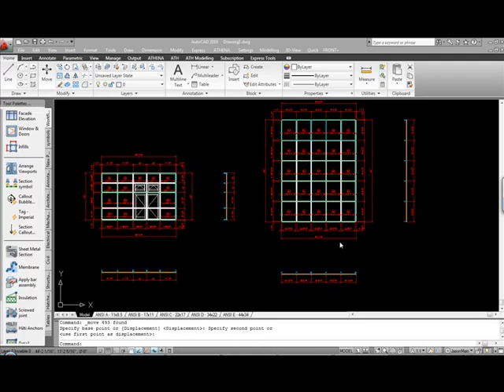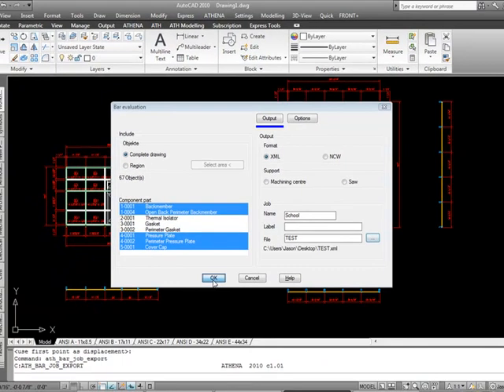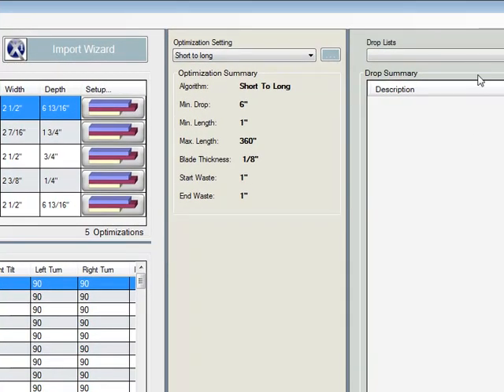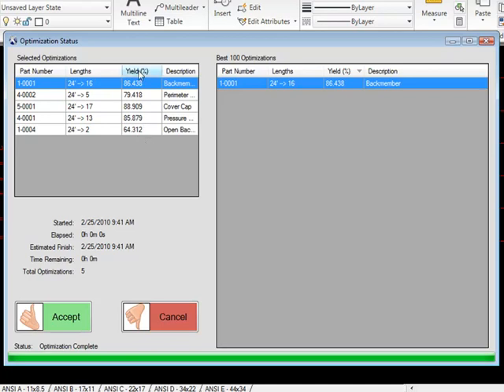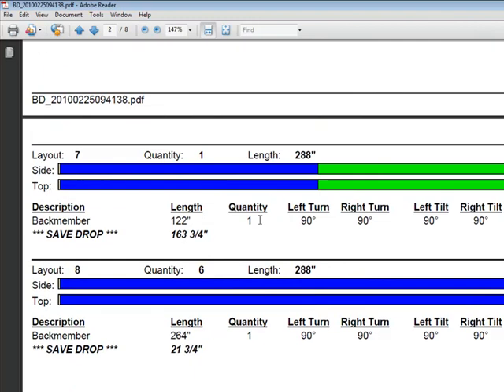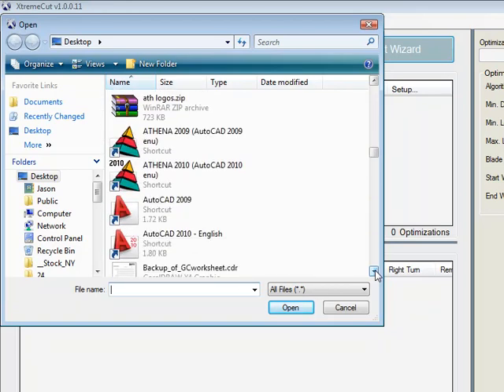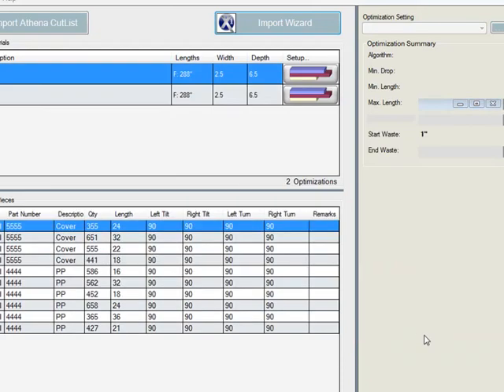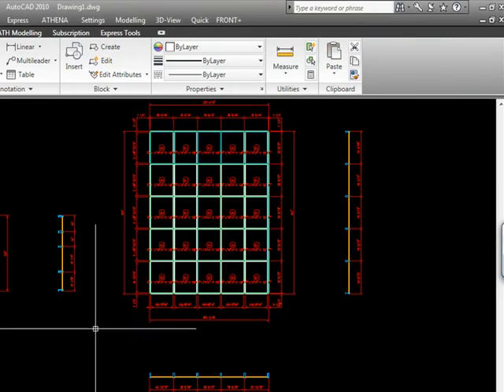Athena and Xtremecut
How to use the Athena and XtremeCut interfaces together for
Curtainwall storefront material optimization.